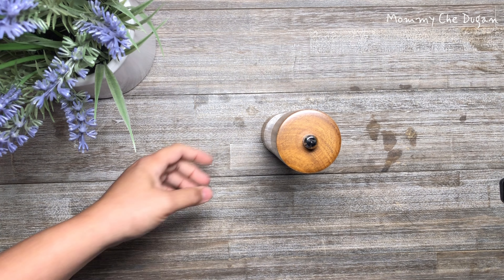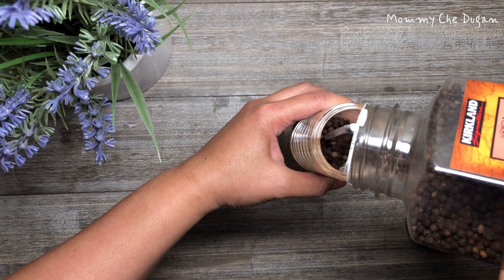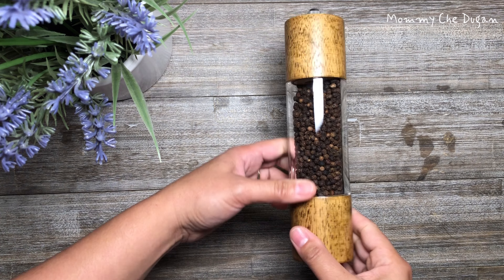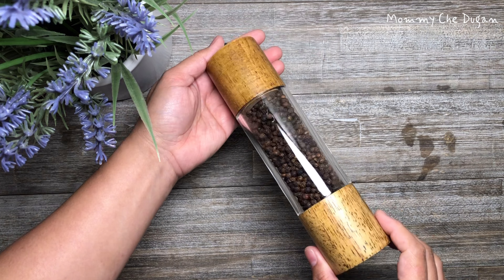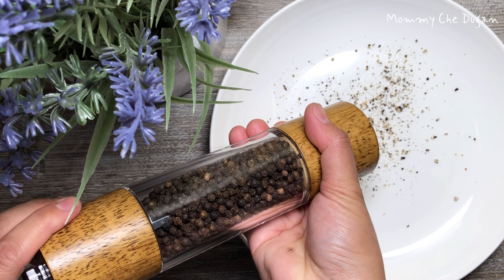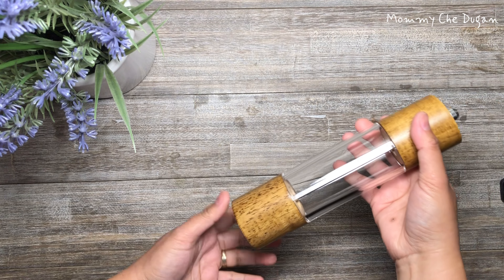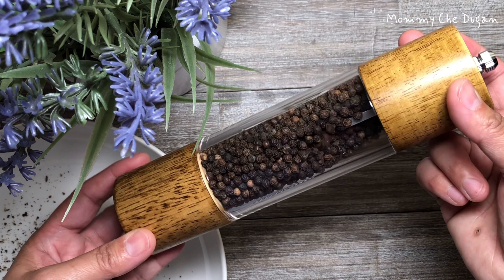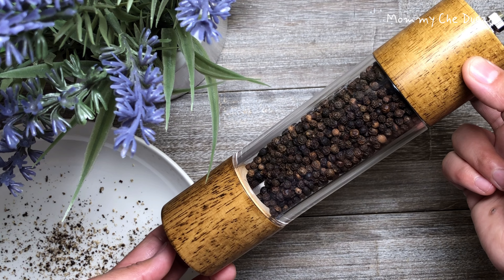8 inch tall - XWXO Salt or Pepper Grinder Wooden Shakers with Adjustable Ceramic Core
1 Pack Salt Grinder for Your Kitchen, Premium Acrylic Pepper Mill or Salt Mill - 8 inch tall - XWXO Salt or Pepper Grinder Wooden Shakers with Adjustable Ceramic Core

Add Spice to Your Food – Family dinner, party with friends, or just an ordinary meal enjoy by oneself. A good piece of Acrylic-made pepper mill holding in hand can always bring you a happy feeling. This grinder is suitable for use with a variety of spices such as pepper, sea salt, and Himalayan salt. The grinder will produce a fine grind that will ensure an even spread over your meals.
Salt or Pepper Mill – These professional wood and acrylic salt or pepper mill feature with a traditional 8 inch tall body, which can hold the sea salt or black pepper about 7 oz, large capacity avoids repeat spice refilling.(Salt or Pepper are not included)
Easy to Use – Easily fill the salt or pepper to the salt grinder or pepper mill by removing the top. The clear acrylic body can help you identify the sea salt and pepper easily and will let you know when it's time! Moreover, grinding is easy by turning the lid around while sprinkling all over the food.
Pepper Mills – The ceramic grinder core is non-corrosive, no plastic material, which won't absorb flavors, while a stainless steel knob on top of each salt or pepper shaker allows you to easily adjust from a fine to coarse grind as your preference. (COUNTER CLOCKWISE for coarseness, CLOCKWISE for fineness)